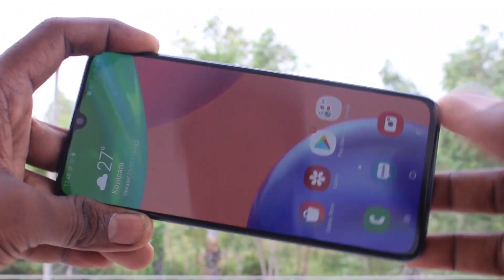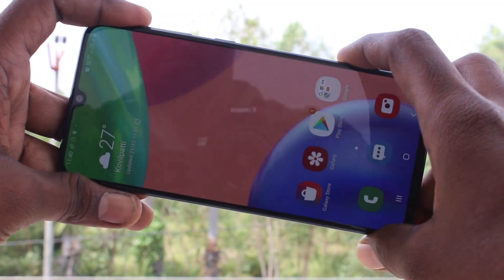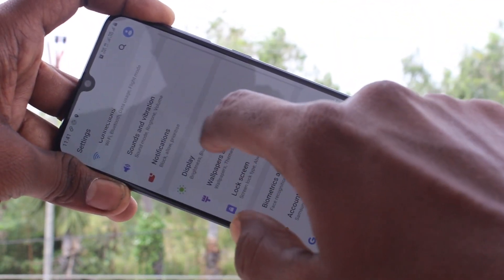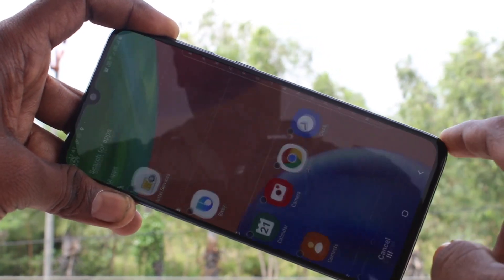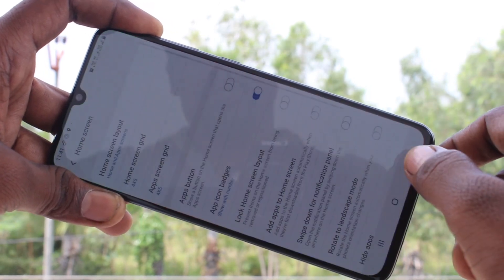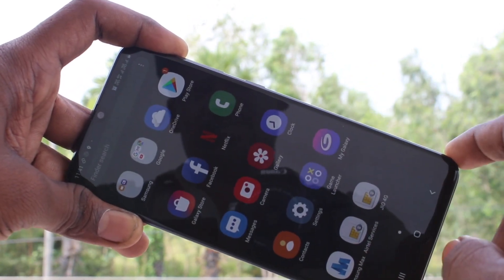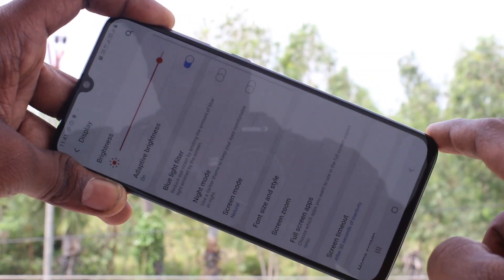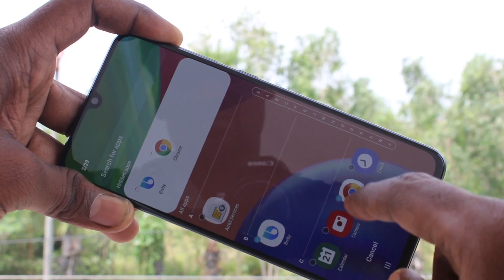How to hide apps in Samsung Galaxy A70s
Samsung Galaxy A70s app hide settings: Learn here how to hide apps in Samsung Galaxy A70s smartphone